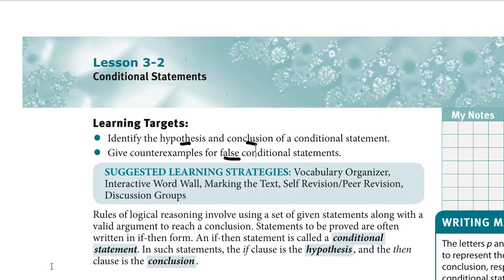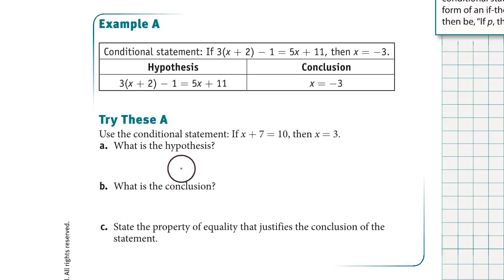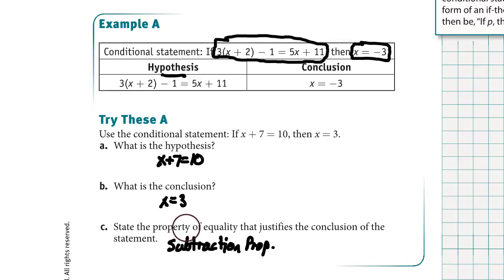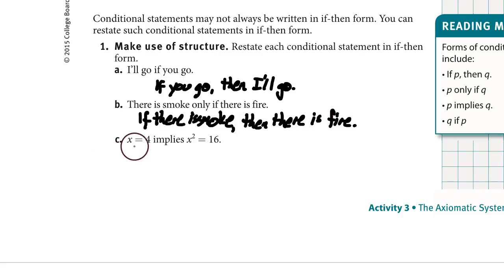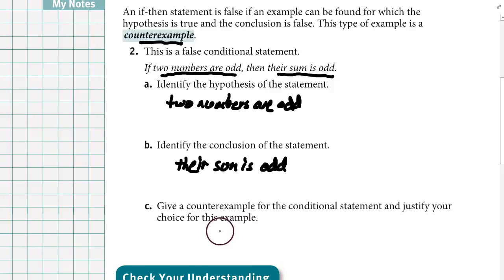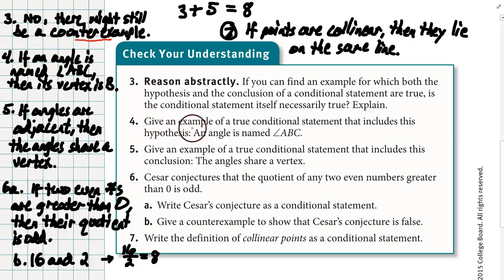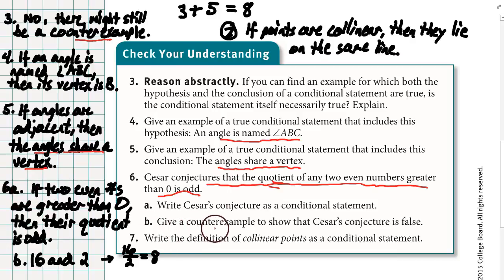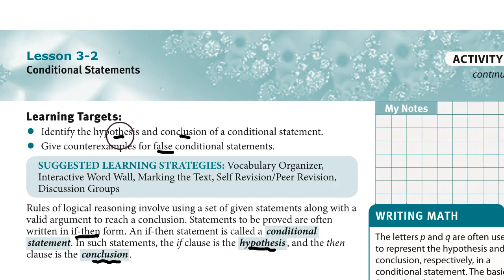3-2 Conditional Statements